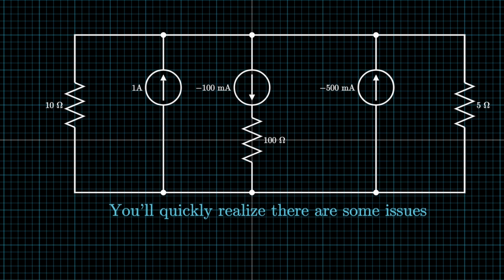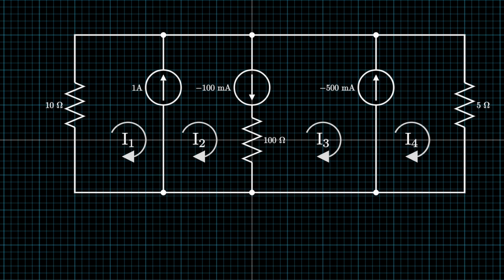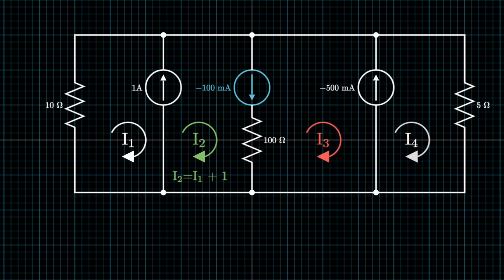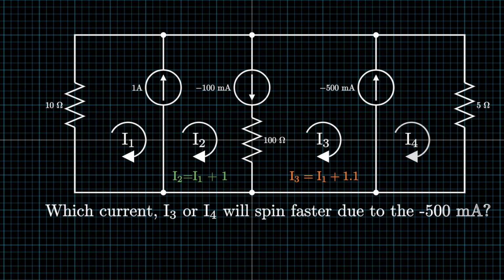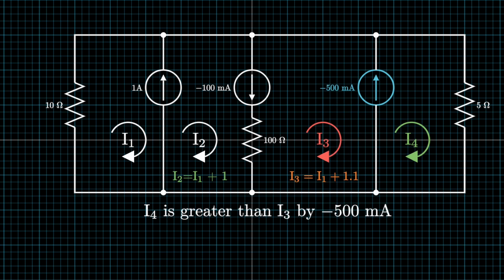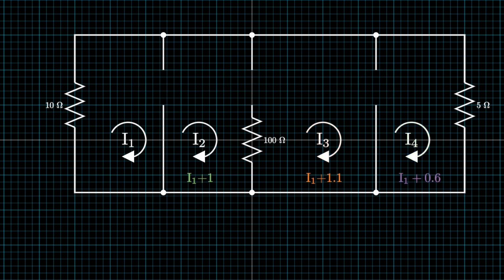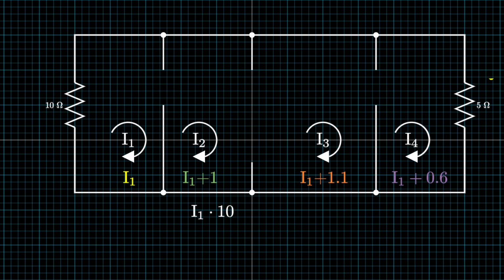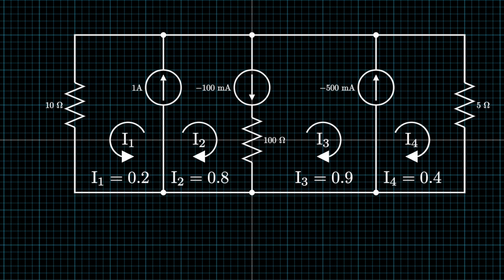Supermesh analysis animated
Here are some of my other videos that would be helpful for you before watching this one.

I've been working on a circuit library called manim-circuit, for a little over five months. A recent quality-of-life-patch has been applied!

I'd be glad if you could check it out and give me feedback. Do you prefer this teaching style (using animations) or do you prefer for me to draw (using a pen and drawing tablet)?

My upload schedule is: Yesn't